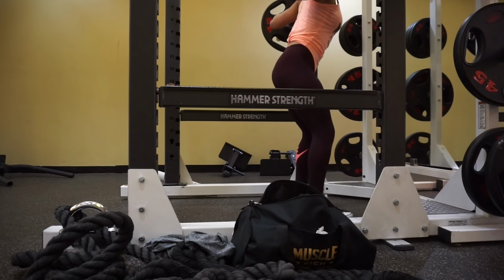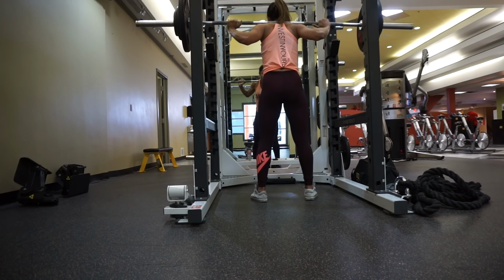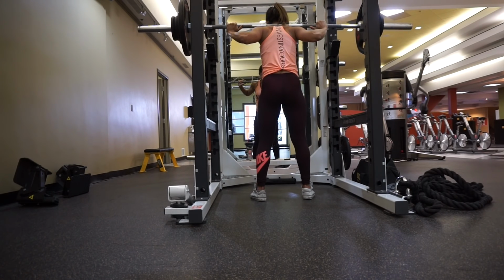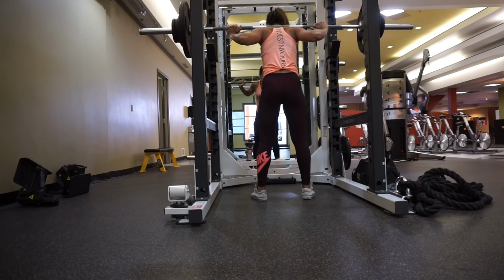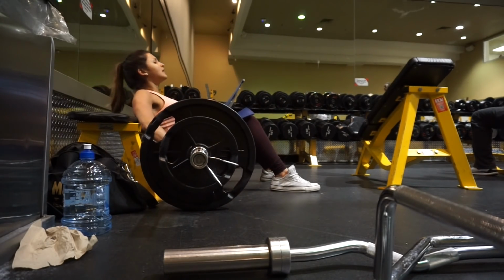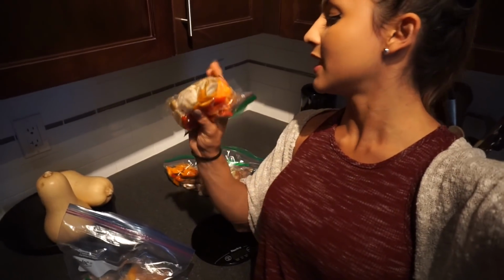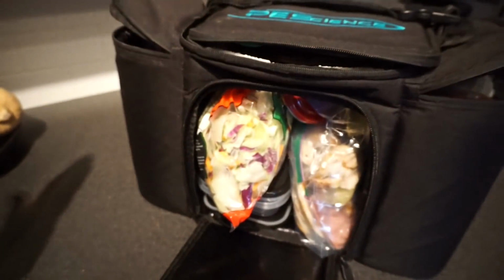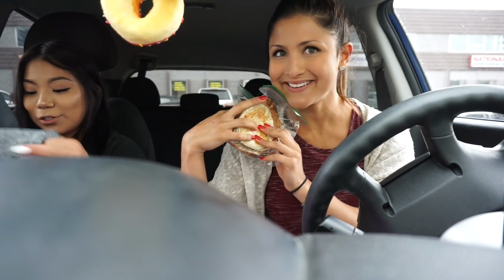IIFYM Prep Experiment Progress | Leg Day Commentary! | Pro Debut: My Journey, My Way Ep.11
Prep experiment check in with some leg day commentary and a squat PR! Also picked up my Team shirts and headed to Edmonton for the concert!